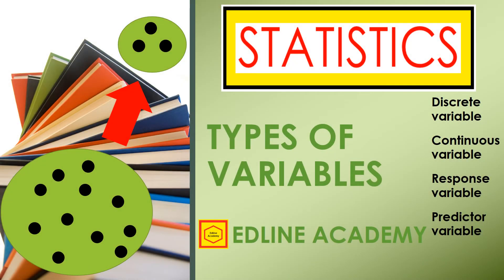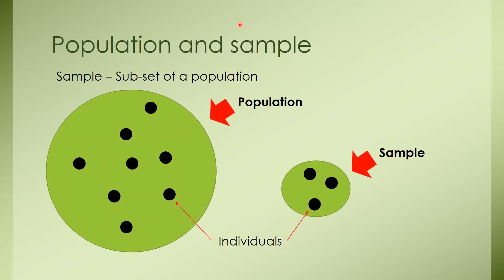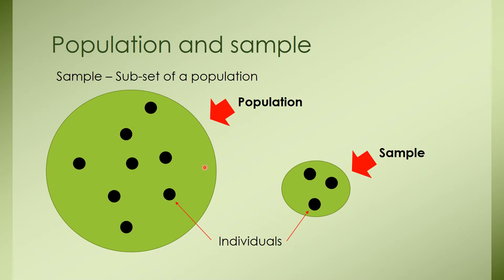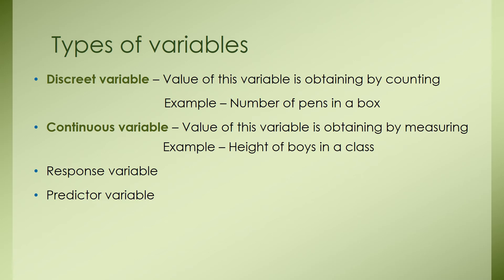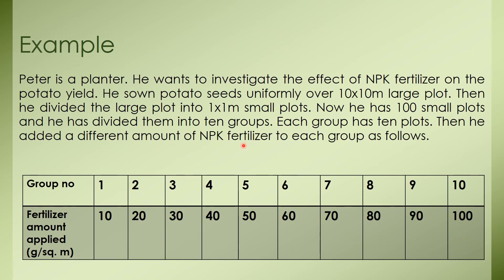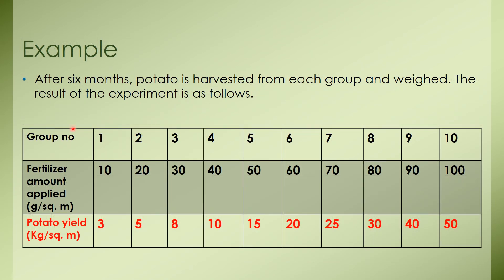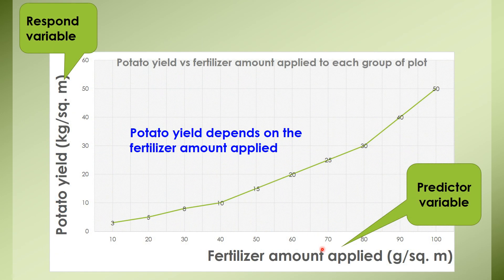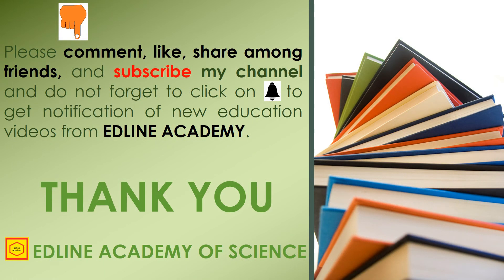STATISTICS Types of variables A/L University, Discreet Continuous, Response and Predictor variables.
I will teach about different types of variables such as discreet, continuous, response and predictor, using some examples and a graph.